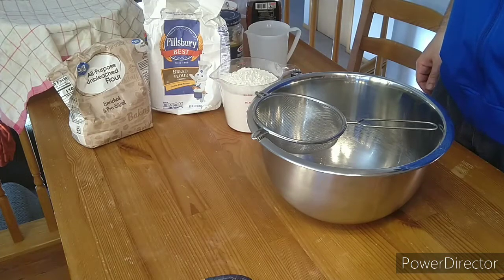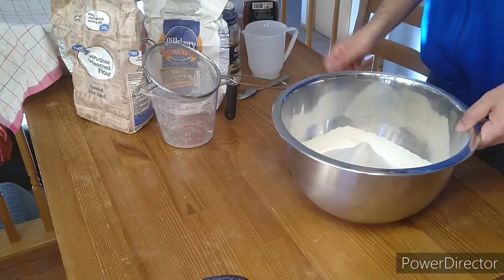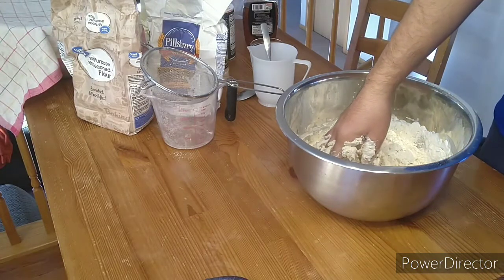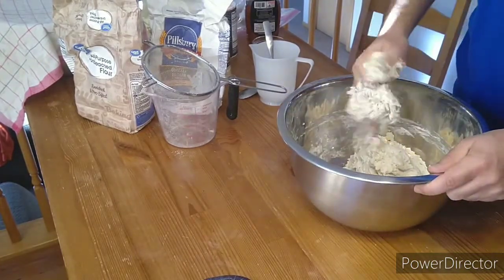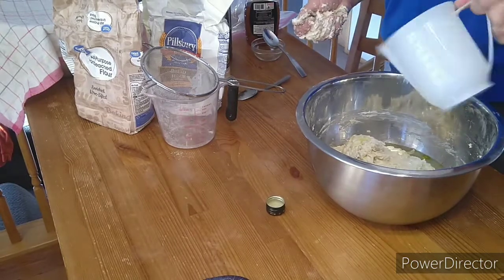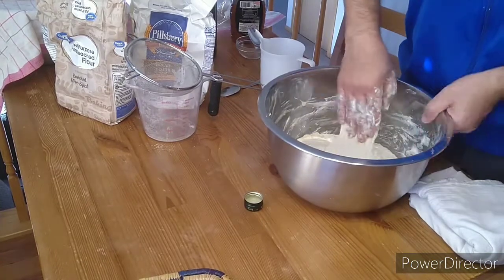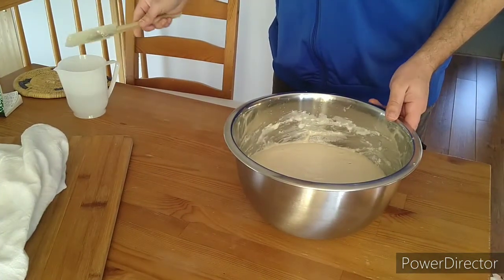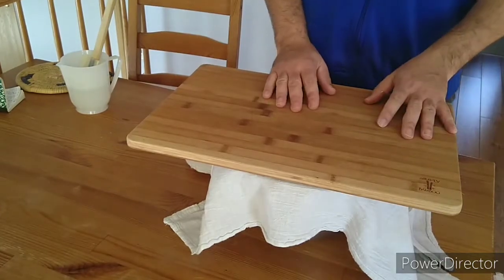Bread Italian style with raisins and blueberries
making italian bread with raisins and blueberries just to see how it turns out.
if you guys want to make it at home use less water. usually I stick to my personal rule 6 cups of flour with 3 cups of water.
pane con uvetta e mirtillo fatto a casa
pain maison au raisin et myrtilles sans machine a pain